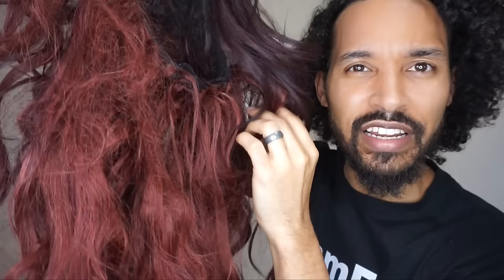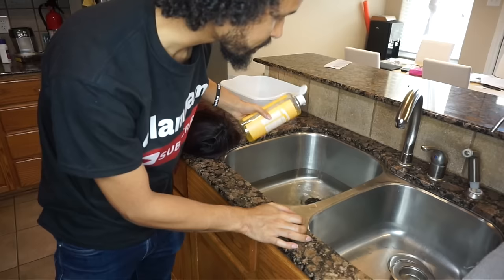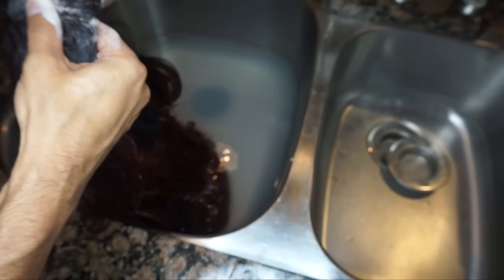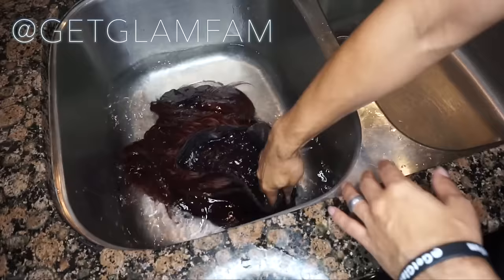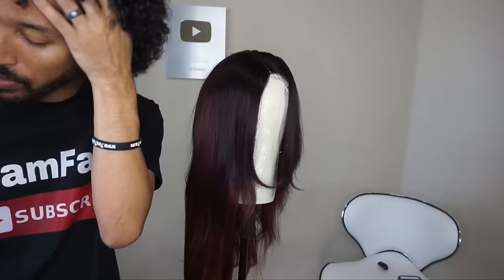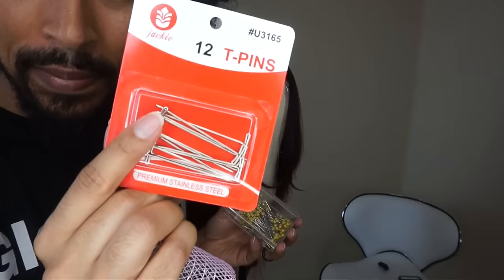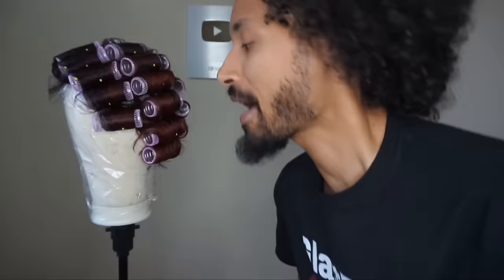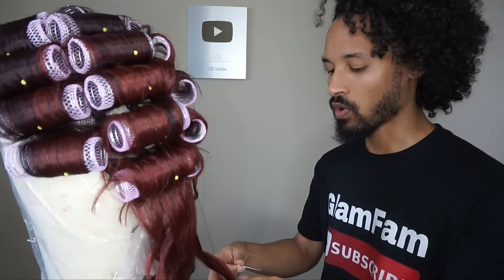How to Maintain and Restore Your Synthetic Wig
Hey GlamFam! In this video I will be showing you how to properly cleanse and maintain your synthetic wigs, as well as how to Restore your old wigs so they look new again! This video is full of helpful tips with a bit of humor to make you laugh along the way. I hope that this video teaches you how to fix an old busted wig, and that you learn from the general wig care tips!

Here are the products used in this video:
Canvas Wig Head
Wig Stand
Wire Mesh rollers
Sewing pins
Wig Brush

Until next time Glambassadors, take care, God bless, and stay Glam! You know I love you boo!

This does not impact your price, nor does it influence my recommendation. I don't believe in wasting money, so I don't recommend things that I feel are a waste of money. If you don't want to click the links for whatever reason, please feel totally free to search and use your own links :)